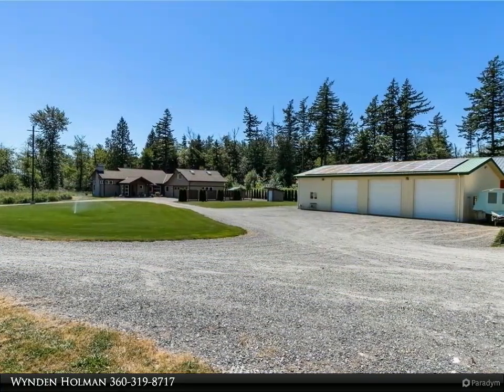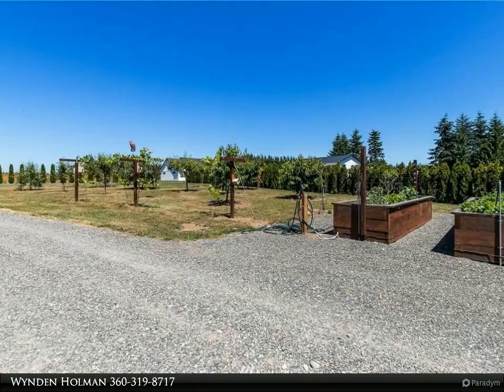Windermere Real Estate/Whatcom, Inc. - 7950 Jebs Lane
7950 Jebs Lane
Lynden, WA 98264

Imagine living at the end of a private lane, on 5 secluded acres, next to a berry patch. This Modern style masterpiece has huge windows & skylights flooding in tons of light. The 3bed/2.5bath, 3800+ sf home has formal living room w/views of the valley, large kitchen with lots of cabinets & walk-in pantry, family room, large game room & huge bonus room over garage. It has Solar panels to reduce power bills, radiant heat keeping you warm in the winter & is wired for a generator. Large private patio w/hot tub & fireplace is ready for evening enjoyment. A dog run, treehouse, raised beds, small orchard & sprinkler system, tons of extra parking along with detached shop w/extra kitchen & living space makes this home a dream come true!

2 full bath, 1 half bath

Wynden Holman
Windermere Real Estate/Whatcom, Inc.